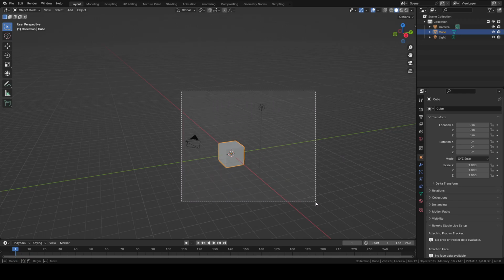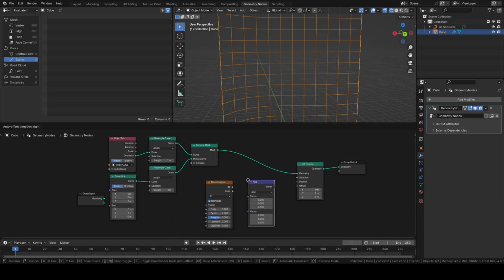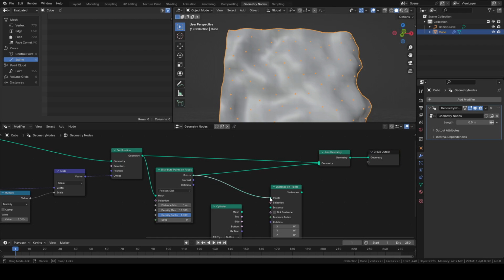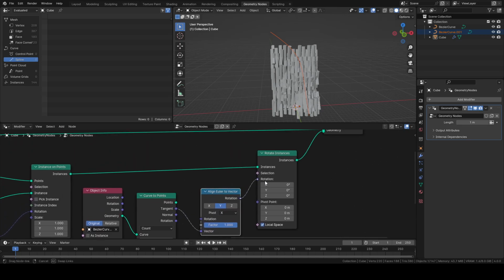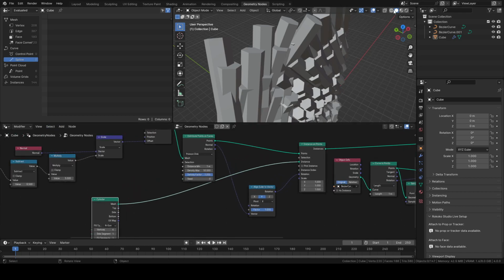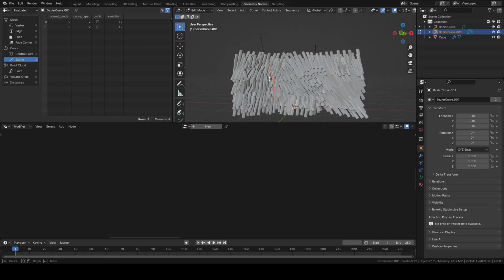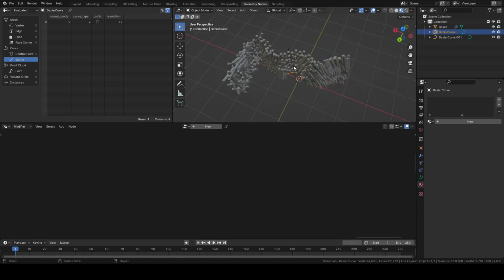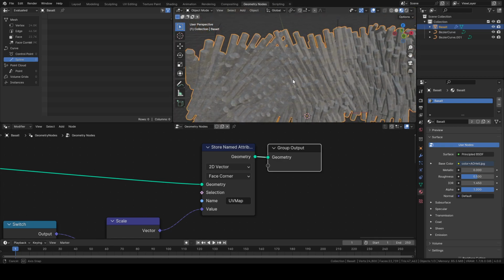Making cool stuff in blender: Taron Basalt Rocks pt. 1